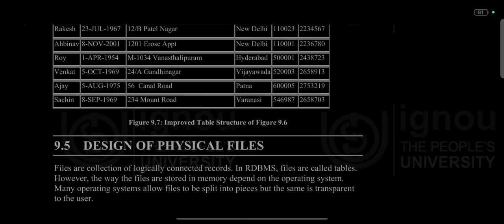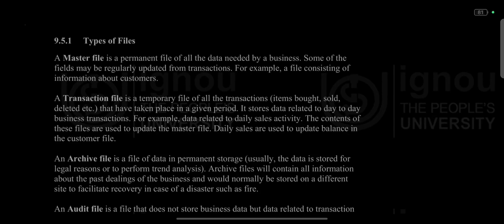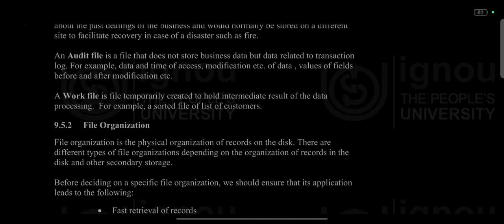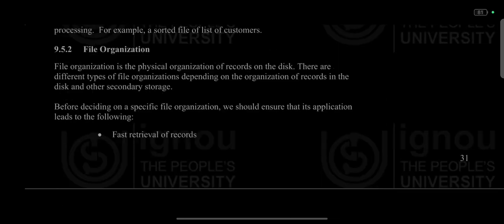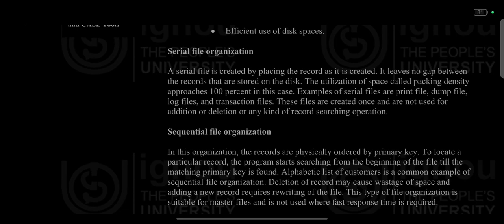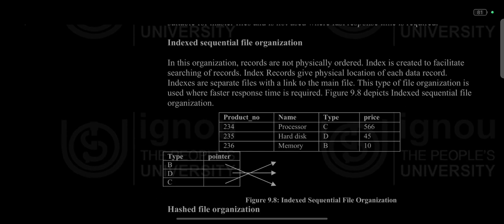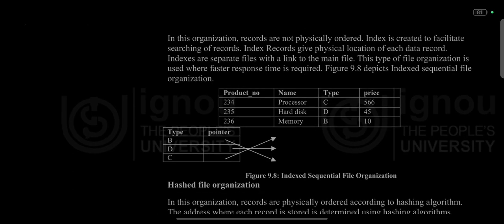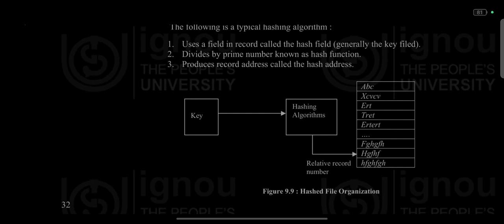Block - 3 | MCS 014 | Computer Science | Ignou | PHYSICAL FILE DESIGN AND DATA BASE DESIGN | #4